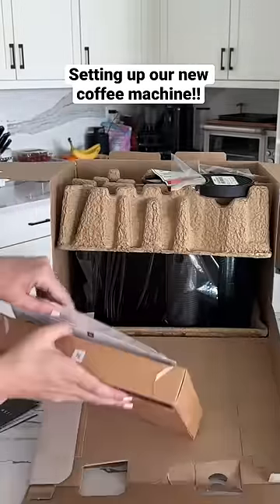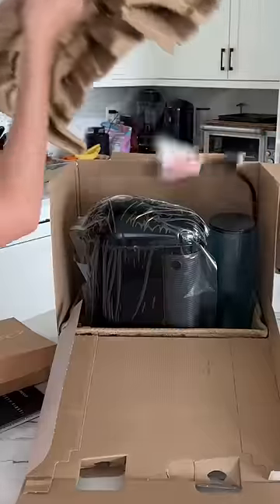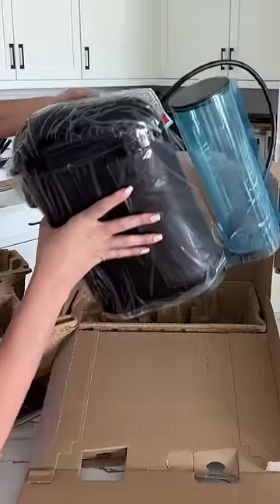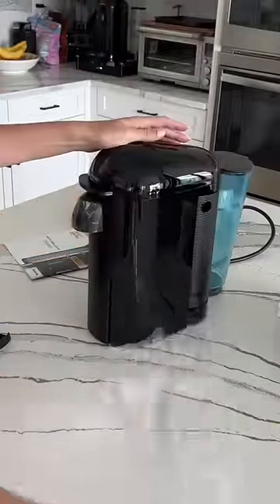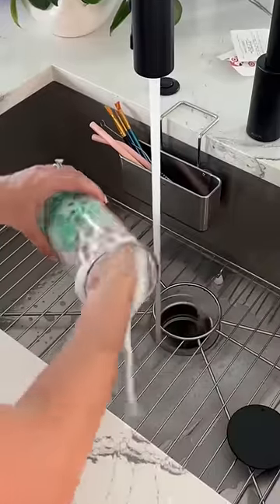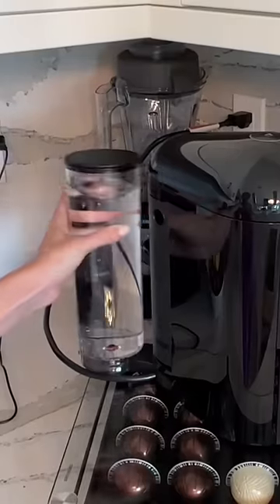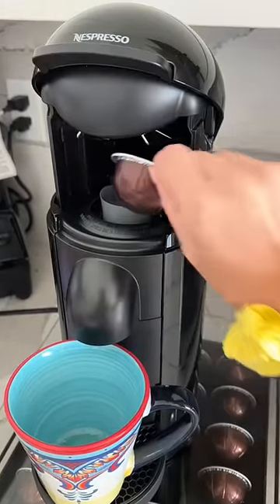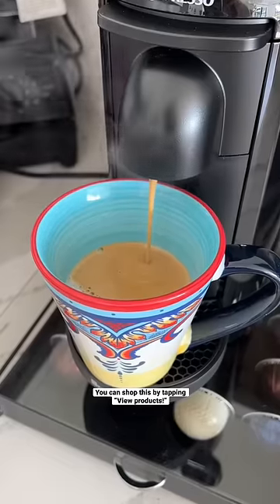Setting up our new coffee machine for a special guest!